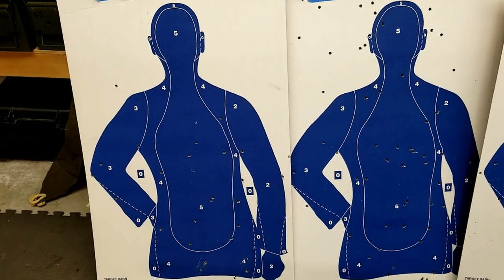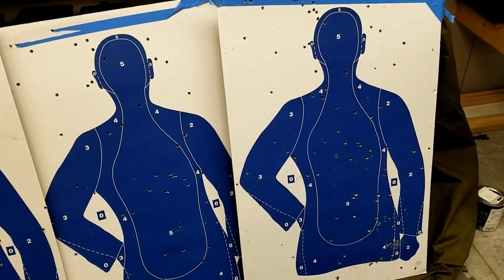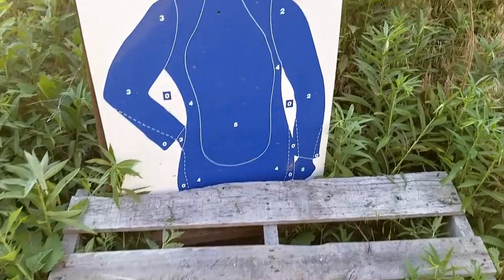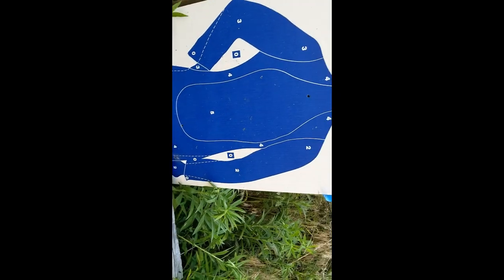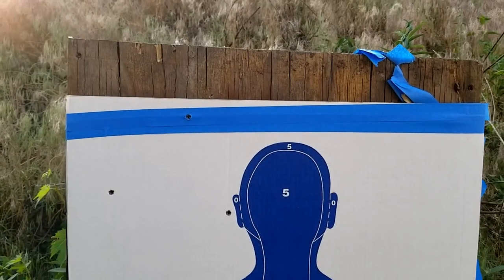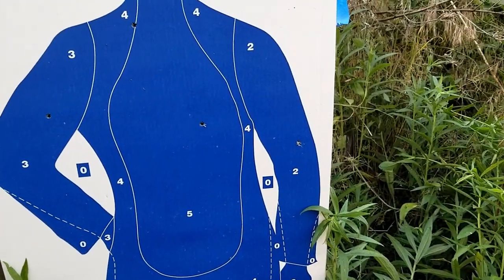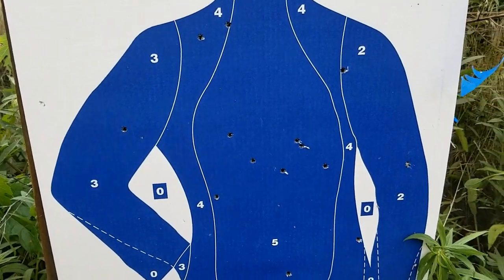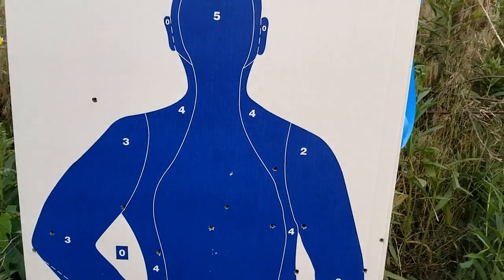USMC ANM2 Stinger Hip Shooting test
Set up a target at 25' and attempted to engage while firing from the hip.  The gun is almost too much to hold onto, but we made improvement.  From today's experience I'm sure with practice the Marines who carried these on Iwo Jima could have well engaged individuals from the hip.